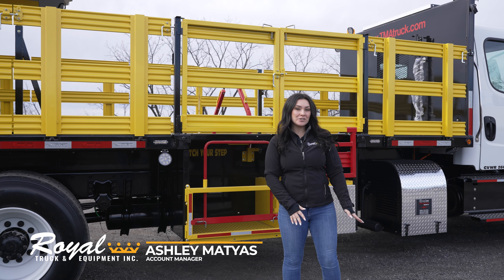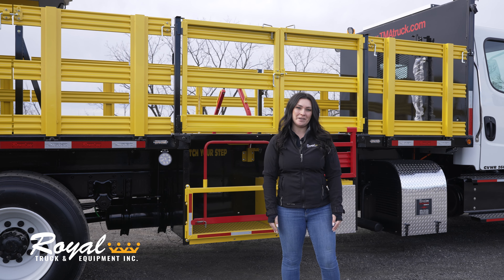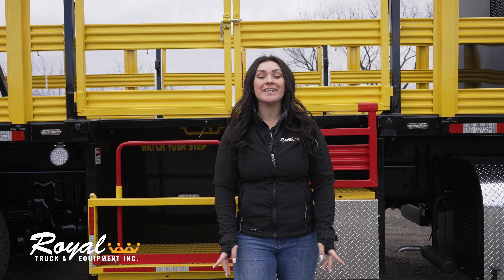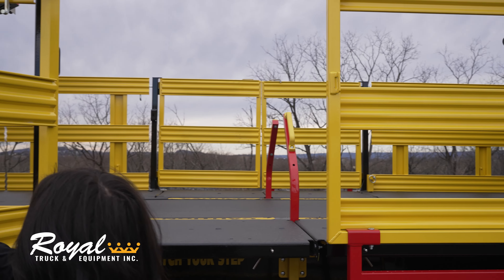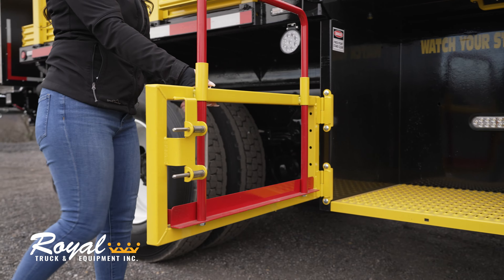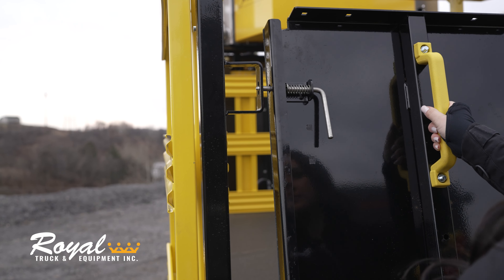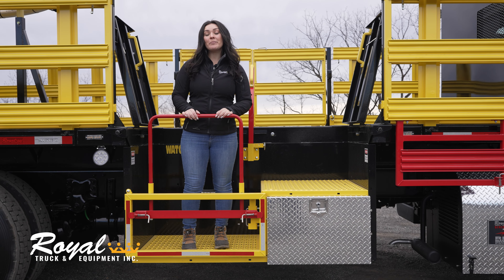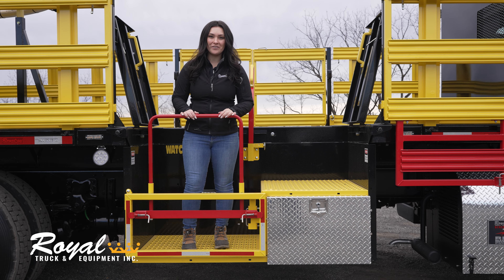Using the Man Bucket | TMA Talk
In this episode of TMA Talk, we go over how to safely use the man bucket on your truck. Learn more about how to properly enter the bucket, secure the latches, and other safety tips for its use.